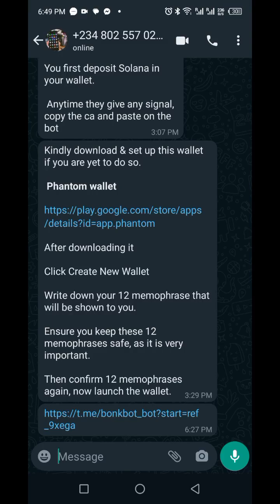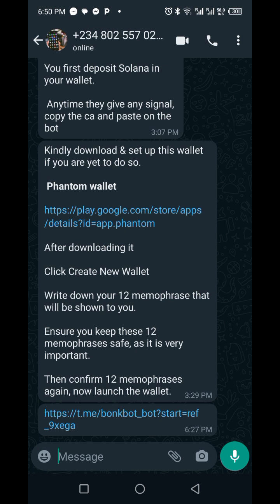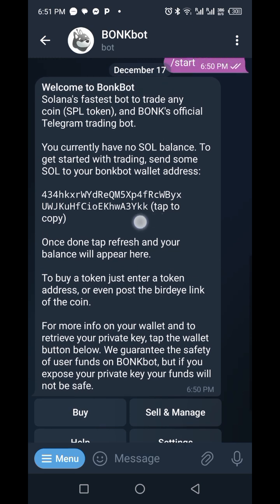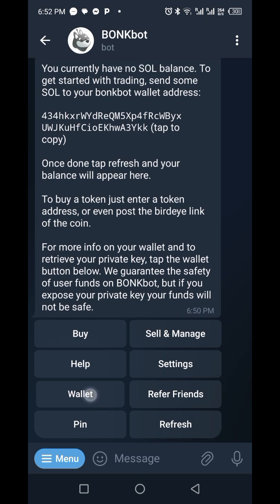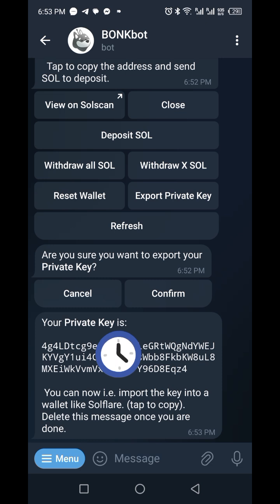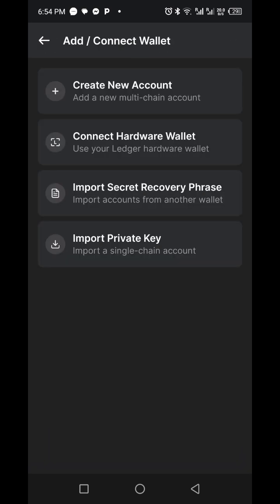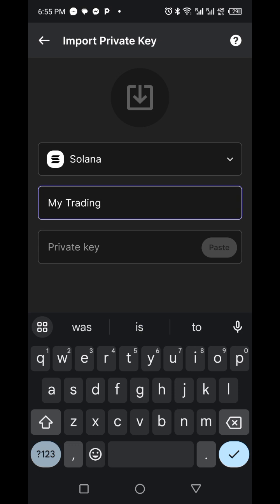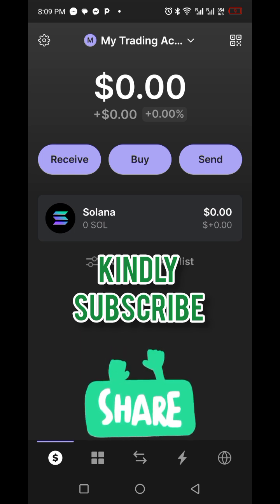How To Setup and Connect BONKBOT To Phantom Wallet A.I Crypto Trading.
Kindly download & set up this wallet if you are yet to do so.

 *Phantom wallet*

After downloading it

Click Create New Wallet

Write down your 12 memophrase that will be shown to you.

Ensure you keep these 12  memophrases safe, as it is very important.

Then confirm 12 memophrases again, now launch the wallet.

Kindly note that crypto trading can be very risky and you can lose your money. I'm not a financial advisor. Kindly do not venture into crypto trading without contacting your financial advisor. I or any member of my team will not be liable for your loss of fund.